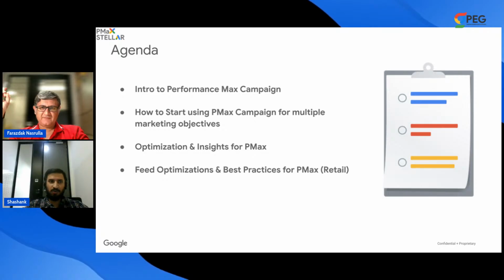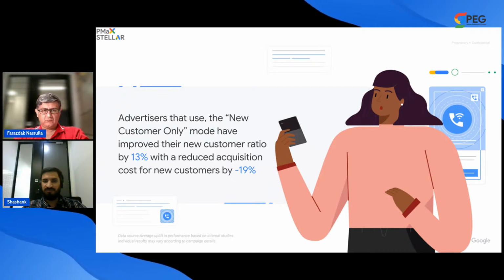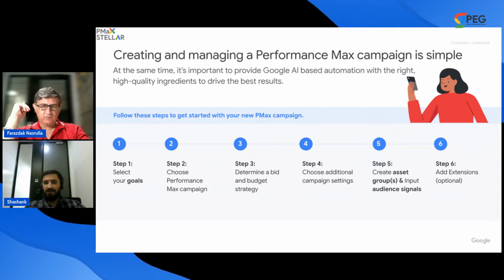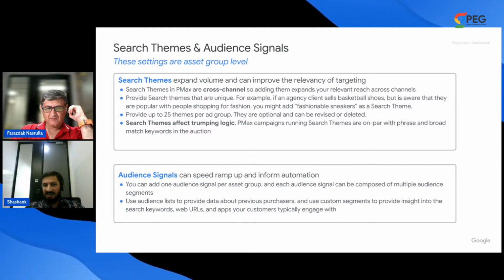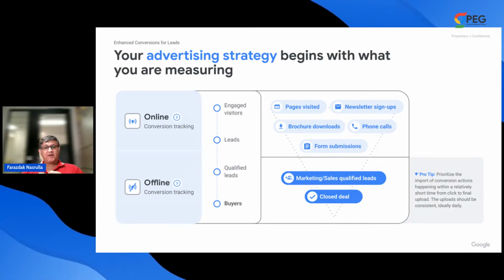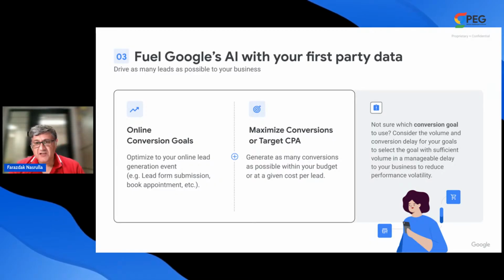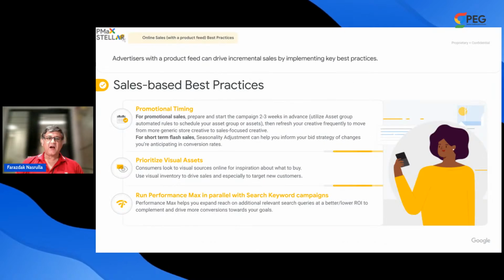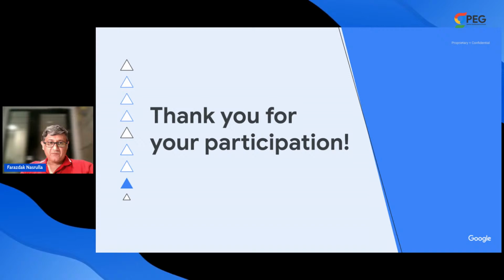PMaxStellar: Performance Max Masterclass by Google Product Experts [June 03, 2025]